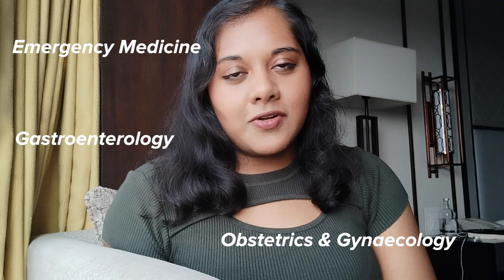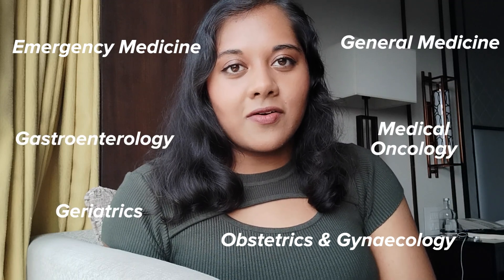What Happens After Medical School? | UK Medical Training Explained, Job Titles, FY3, Advice, etc.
Today I'm talking about the junior doctor specialty training pathway in the UK. I'll also be explaining the what the different UK doctor titles and grades mean. Hope this is useful! :)

00:00 Intro
00:37 Medical School
01:23 Doctor Titles Explained - SHO, F1, LED, ST3, IMG etc.
03:51 Foundation Programme (FY1 & FY2)
06:01 Foundation Year 3 (FY3)
08:25 Higher Specialty Training (Registrar)
10:18 Neurology Worked Example
10:53 Consultant
11:38 Final Thoughts

WHO AM I:
I’m Triya, I’ve just graduated from Oxford Medical School and I’m a junior doctor in London. I make videos about Oxford, medicine and more.

♪ Empty (Prod. by Lukrembo)